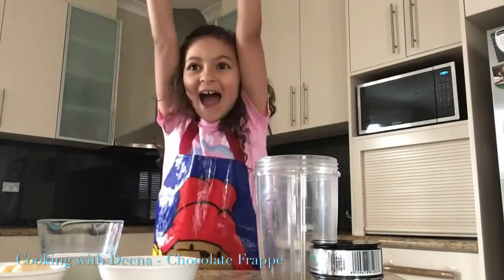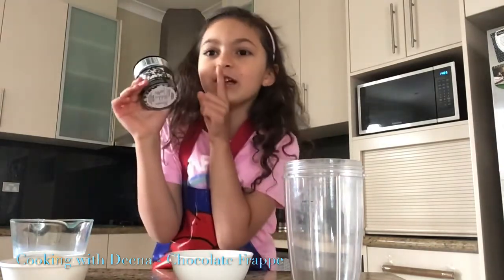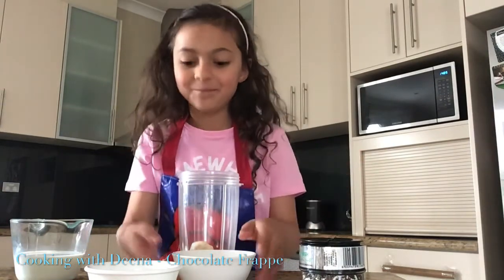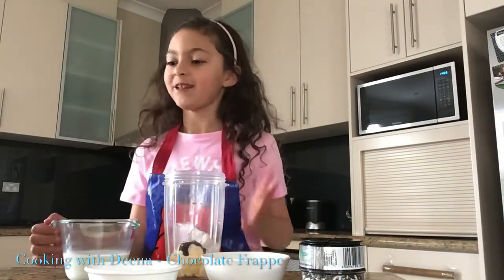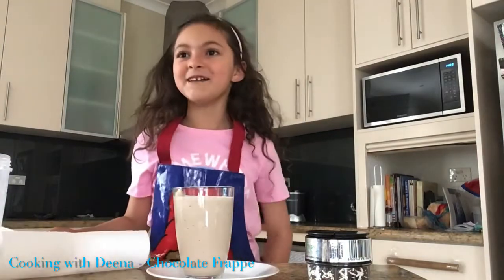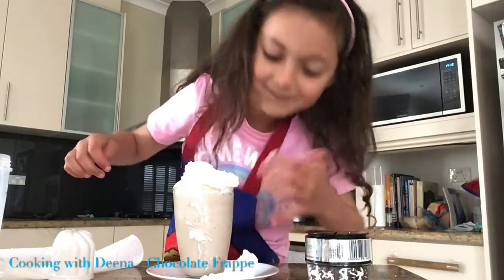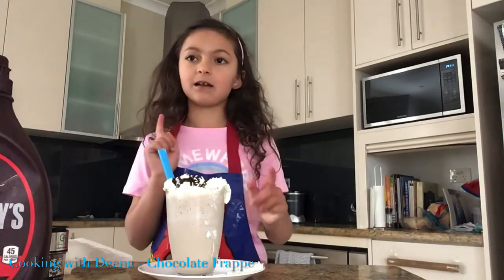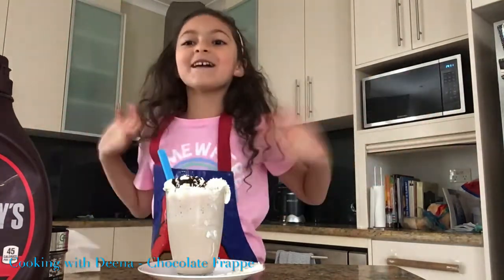Cooking with Deena - Chocolate Frappe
Cooking, ice cream drink, chocolate, kids cooking